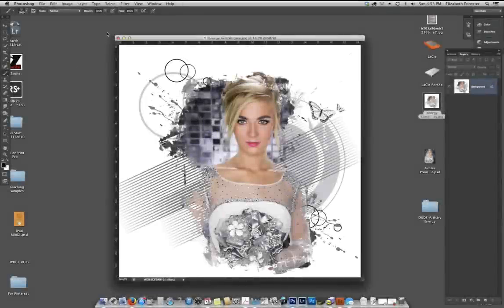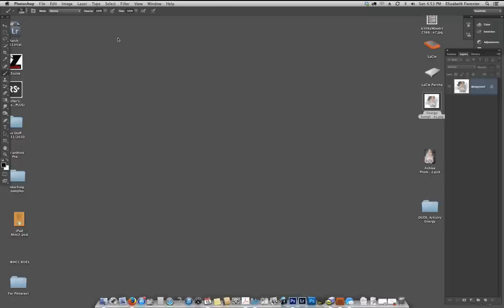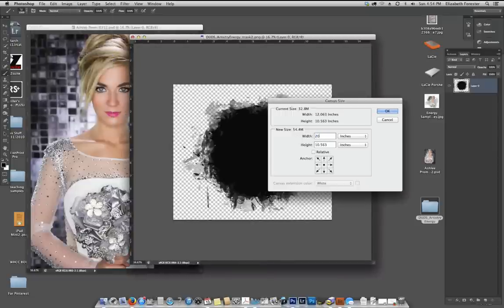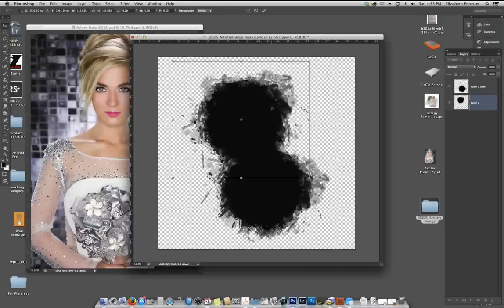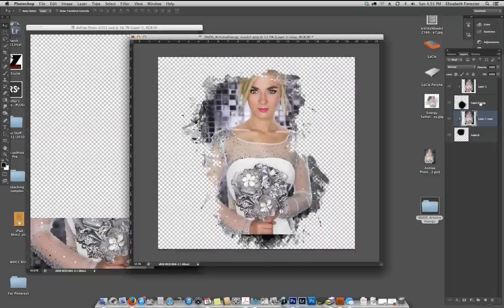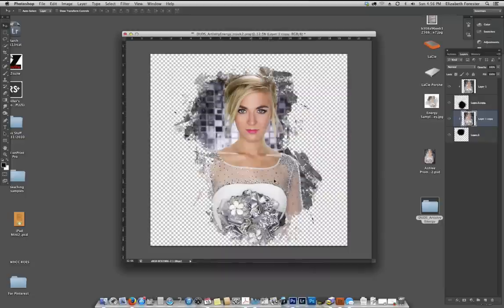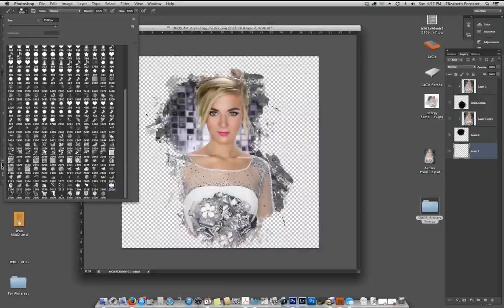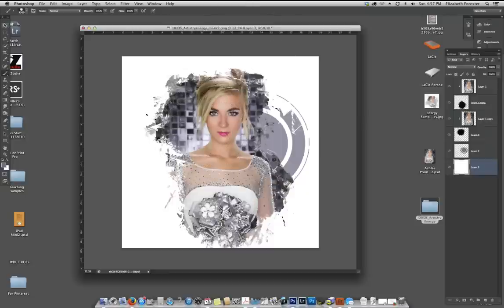Artistry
Video tutorial on using photoDUDS Artistry